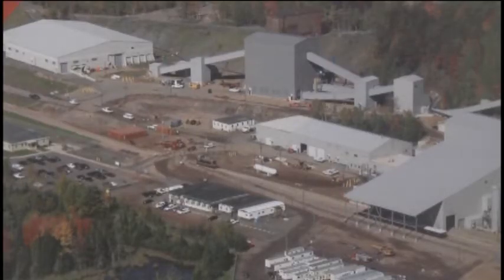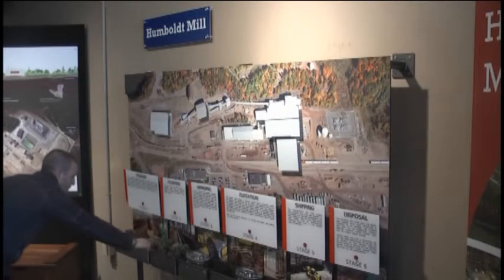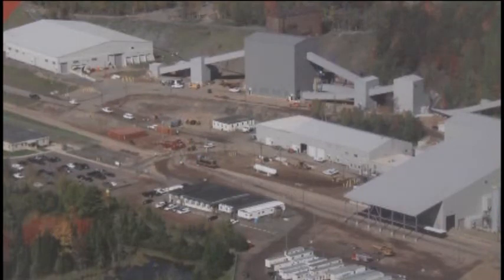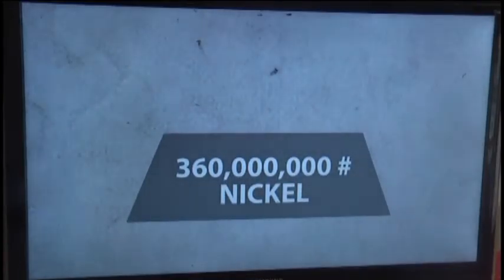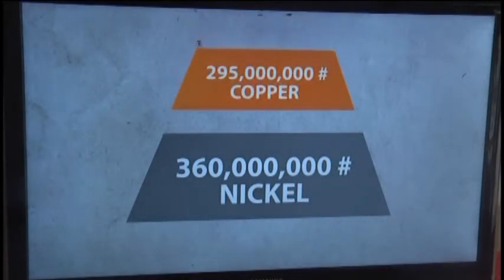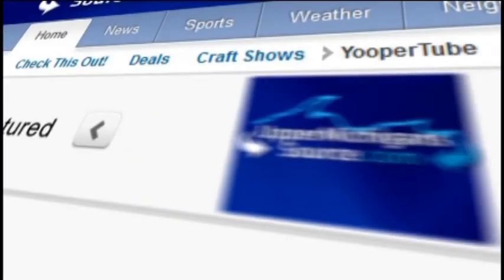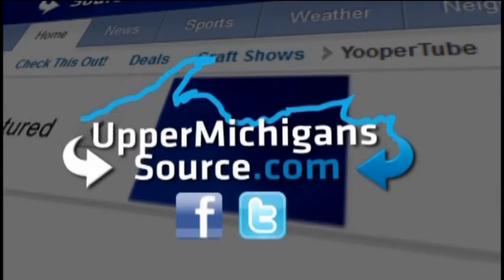Tours set to begin for Eagle Mine, Humboldt Mill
Lundin Mining is expanding their Eagle Mine tours to include the Humboldt Mill for the first time